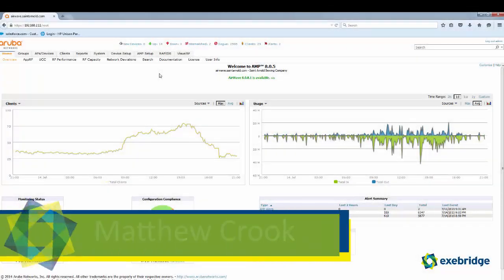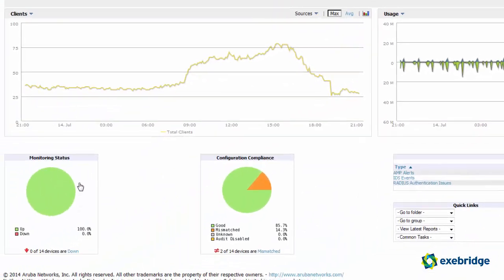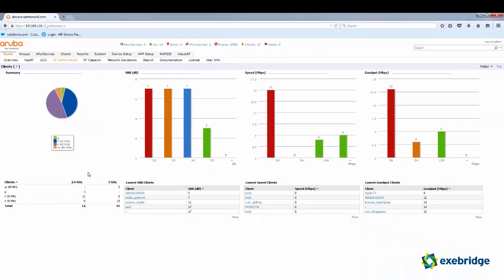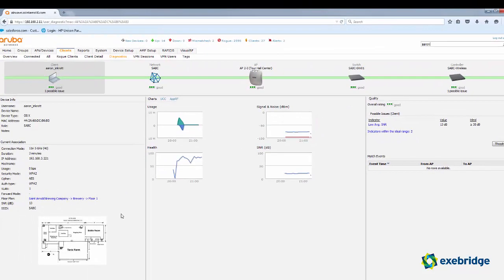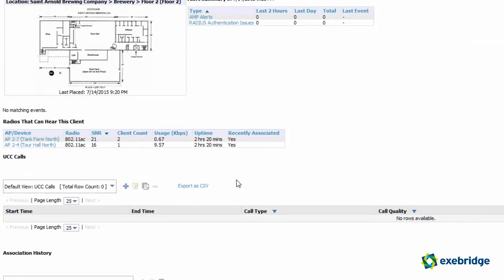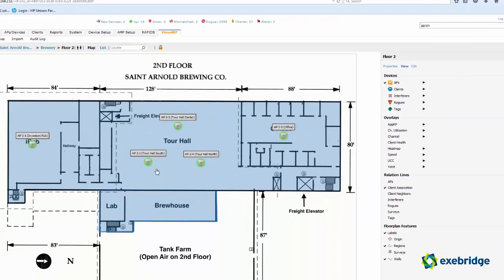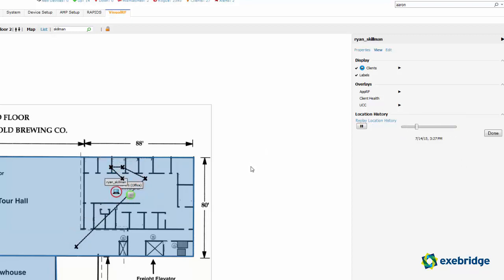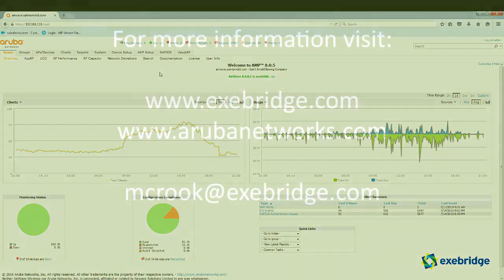Aruba Networks Airwave Demo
Exebridge's senior engineer, Matthew Crook, is demonstrating Aruba Network's Airwave solution. Exebridge implemented this solution at the Saint Arnold Brewing Company in Houston, TX. By deploying this solution, Saint Arnold now has the capabilities to track their brewing systems in real-time on any mobile device.